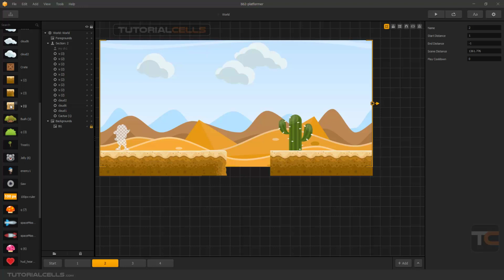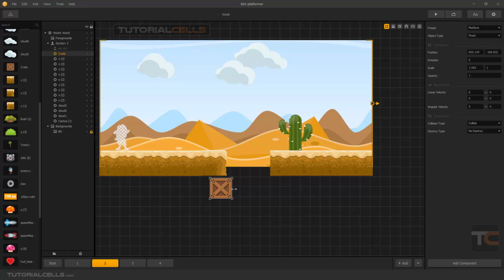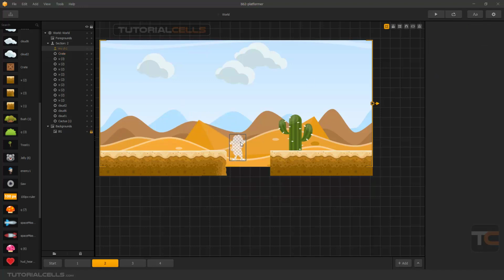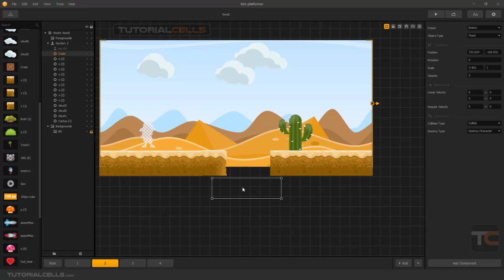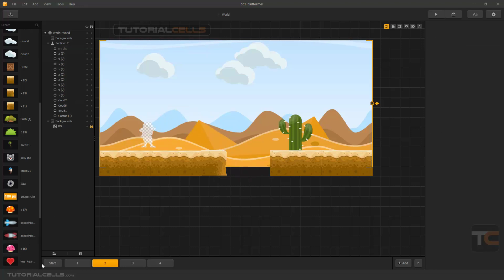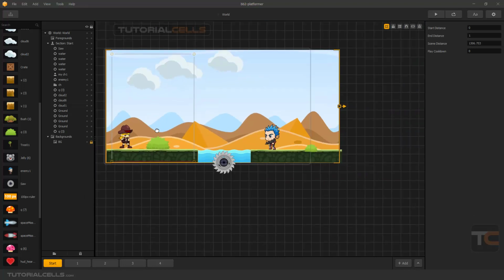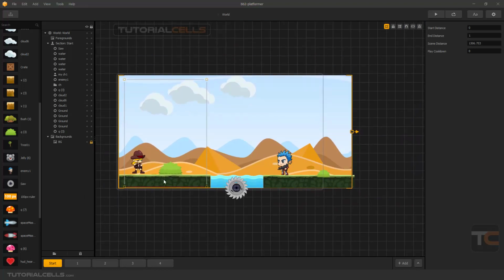0015. character game frame in buildbox 2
In this lesson we want to explain the game frame and how to determine the limited movement of the character.